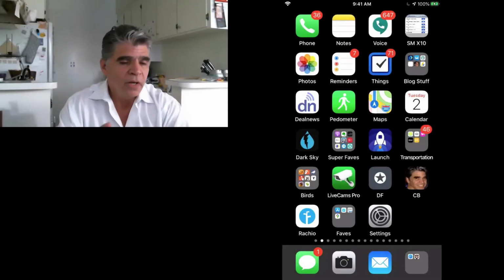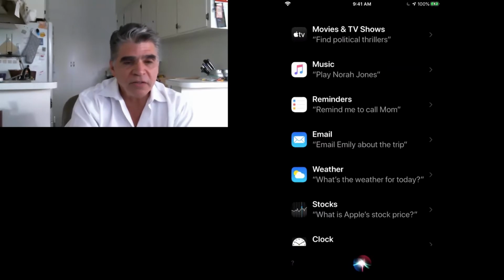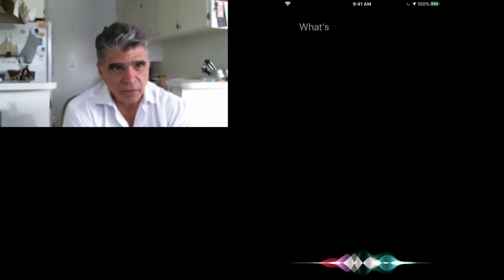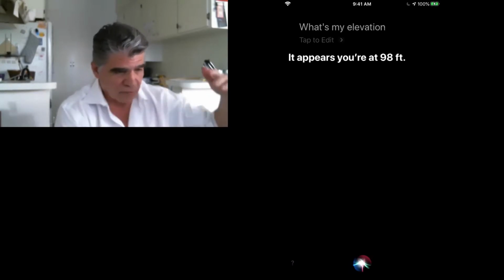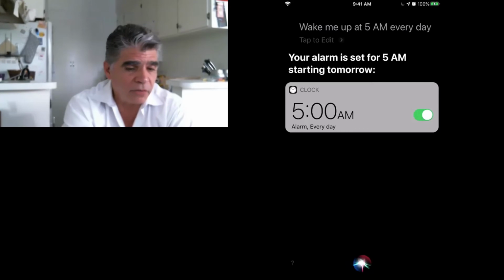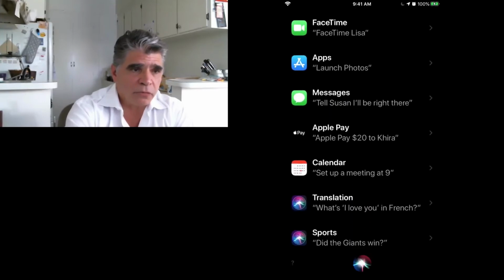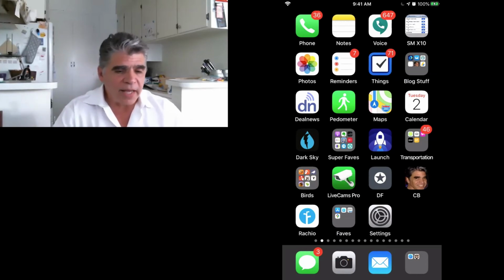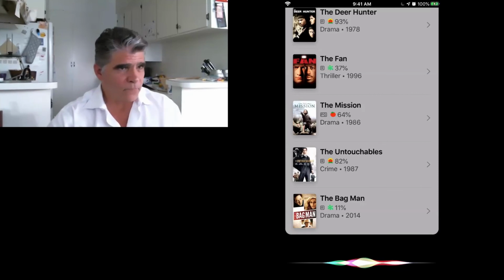Siri Super-Tips!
All about Siri! Learn how to use Siri to do all sorts of things: encyclopedic stuff, weather, time, sports scores and schedules, and more. Open various settings, open apps, send emails, send texts-- all via voice. Tips and techniques that you can use today!